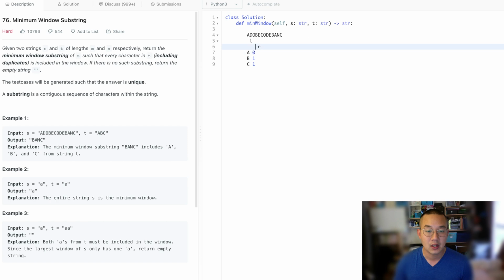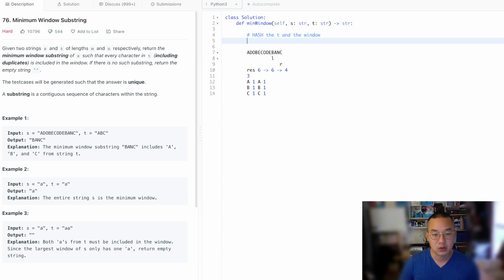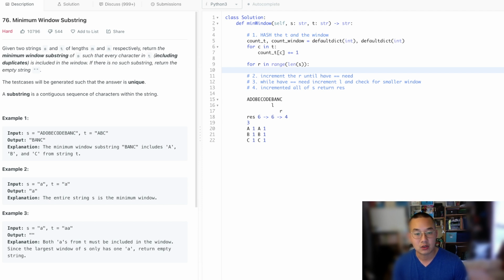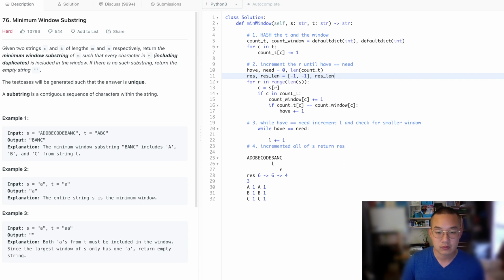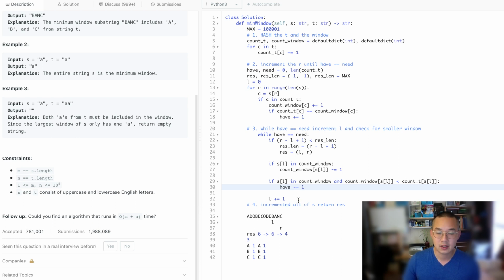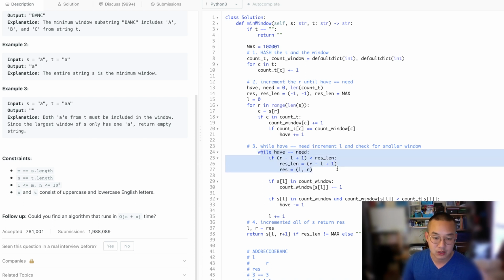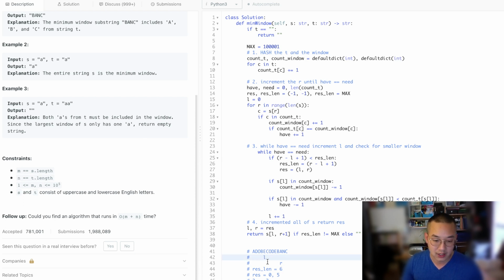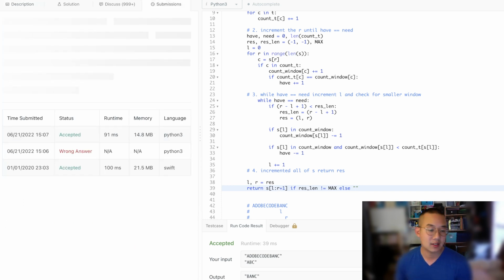Minimum Window Substring - Neetcode150 Series: (130 of 150) Leetcode